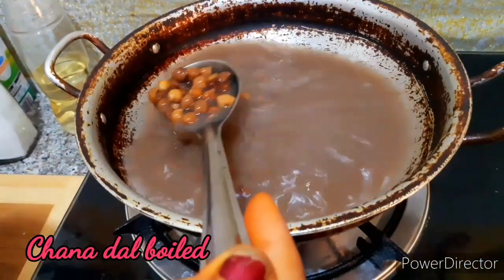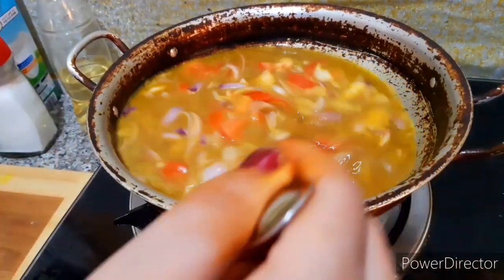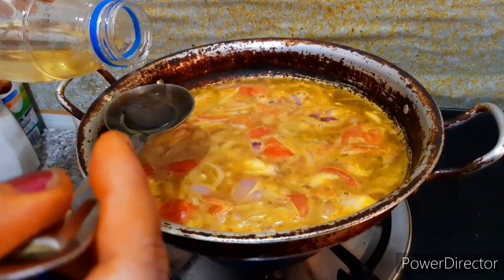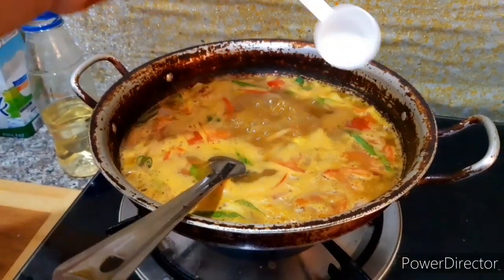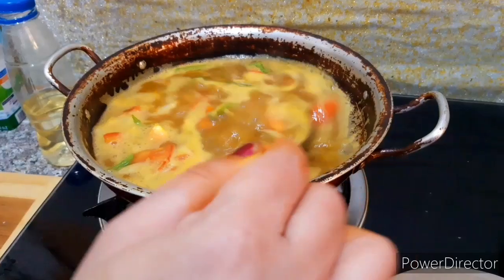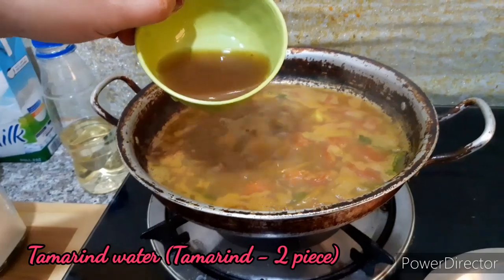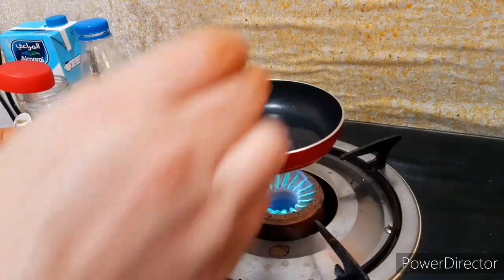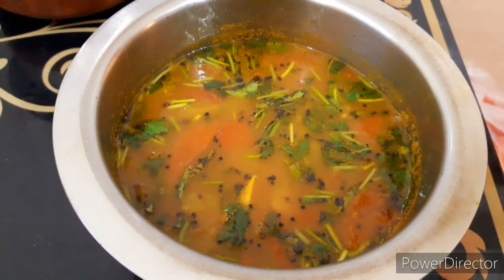கடலை ரசம் | Chana Dal Rasam | Black chick pea rasam | EP.130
Hi friends !
Kadalai Rasam is a very easy recipe. It benefits a lot for pregnant women's and also a good home remedy for cold.
Healthy, Instant and moreover Delicious !
Try out this recipe and do send back your feedbacks. 🤗
I'm on Instagram as @vimala_vidjeacoumar. Install the app to follow my photos and videos.
Stay safe at 🏠❗